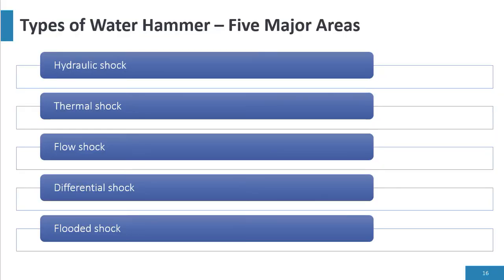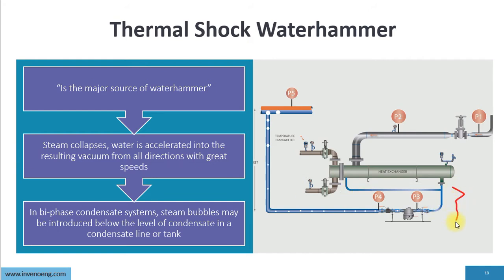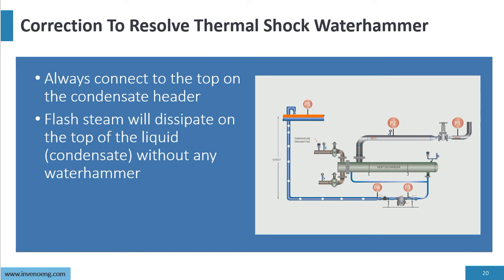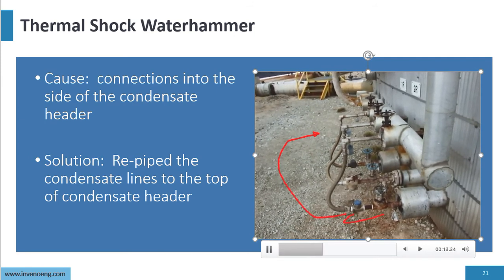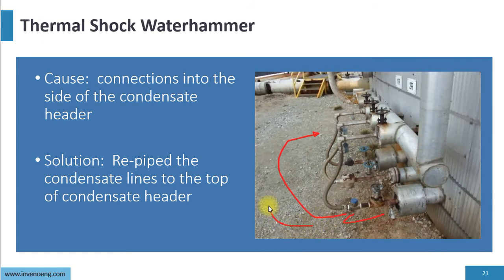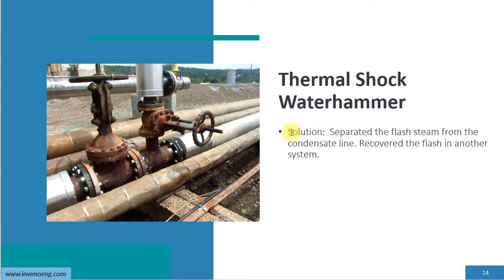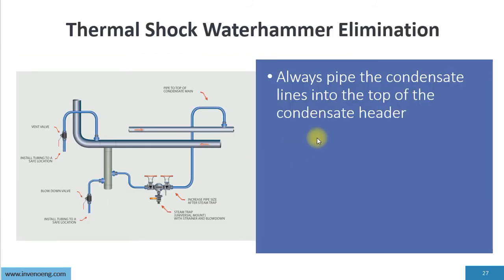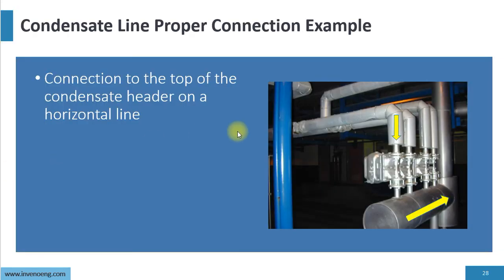Steam Waterhammer -- Part Two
Water hammer is never normal in a steam and condensate system, and it is totally unacceptable in today’s plant operations. Not only is water hammer is a system issue; it is also a safety issue. Understanding the nature and severity of water hammer in a steam and condensate system will allow plants to avoid the safety risk and destructive forces.
A better understanding of steam system water hammer will help the plant implement the necessary changes in steam system design, startup, maintenance, operation, and installation to eliminate water hammer. Additionally, this will help provide maximum safety for plant personnel, reduce maintenance cost, and reduce system downtime.